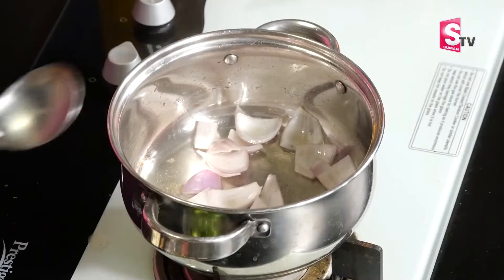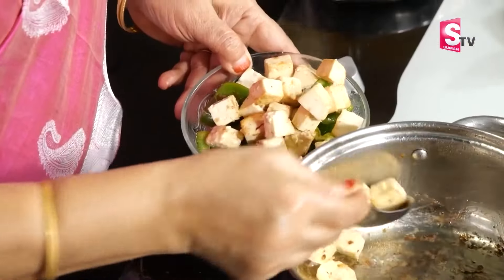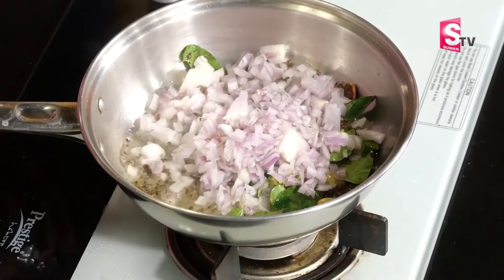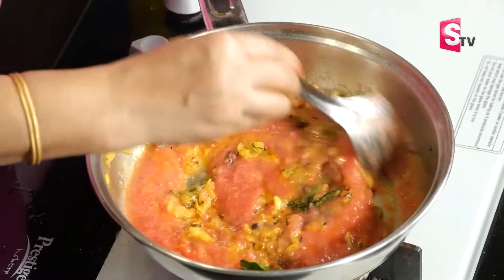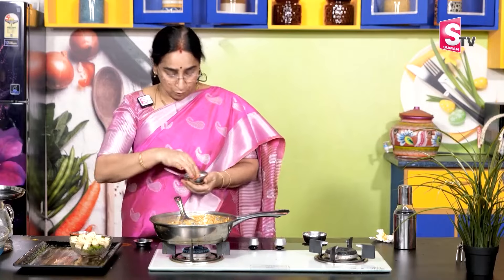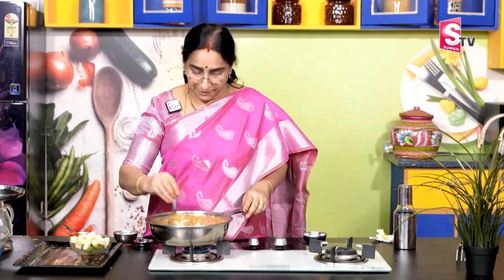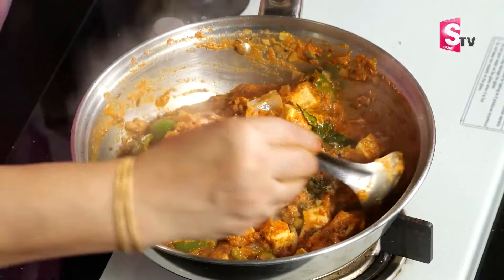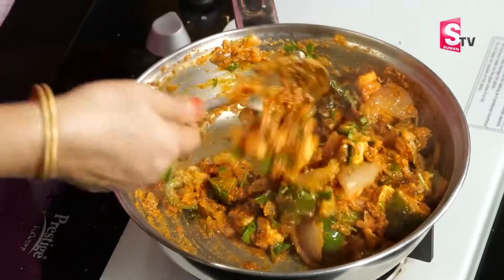Ramaa Raavi - టేస్టీ పన్నీర్ మసాలా కర్రీ || Paneer Masala Curry Restaurant Style Recipe In Telugu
Ramaa Raavi - టేస్టీ పన్నీర్ మసాలా కర్రీ || Paneer Masala Curry Restaurant Style Recipe In Telugu || @SumanTVMoms